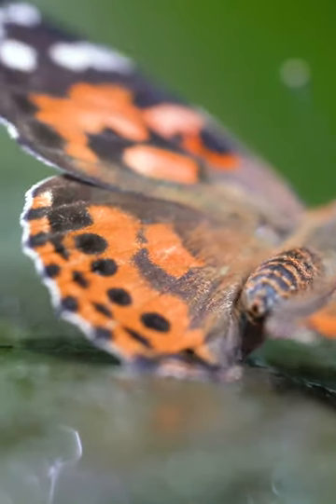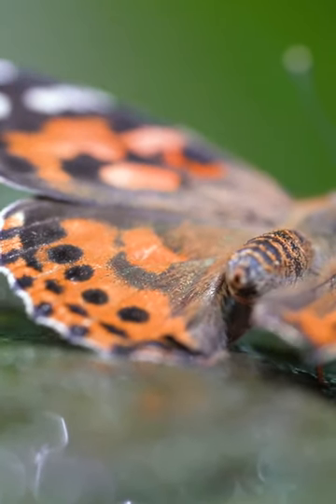Wild Wednesday: Observations of the Natural World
Observation is a very important part of the science process. What can you observe outside your home, and what will you learn?